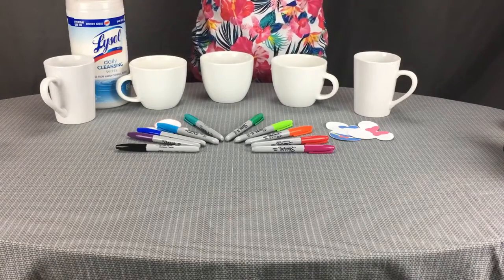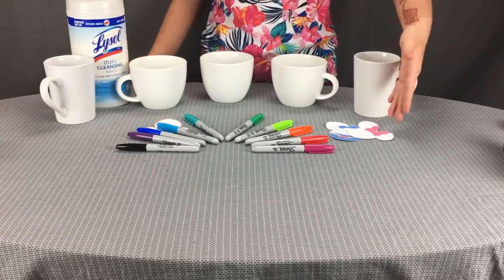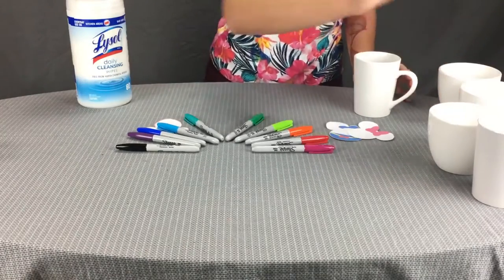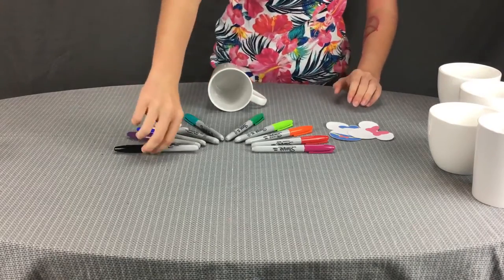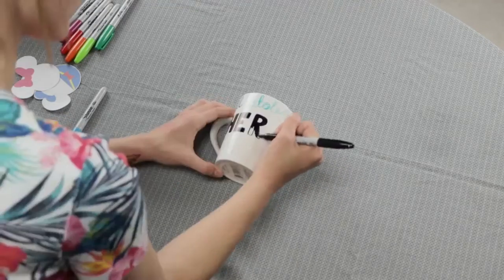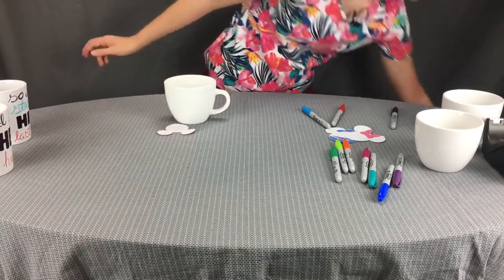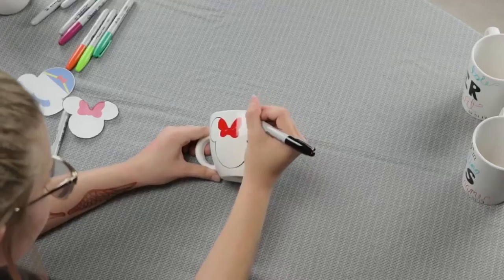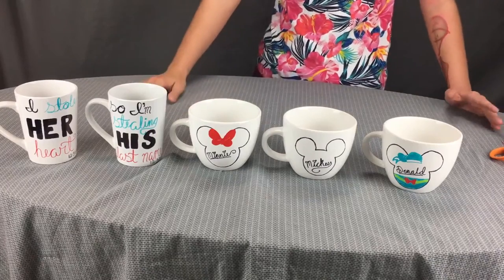DIY customizable Coffee Mugs